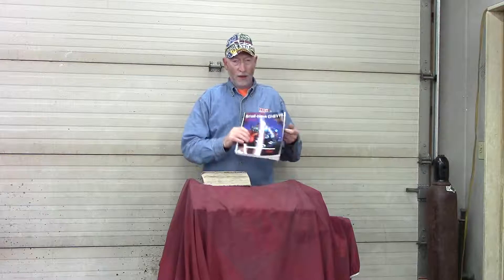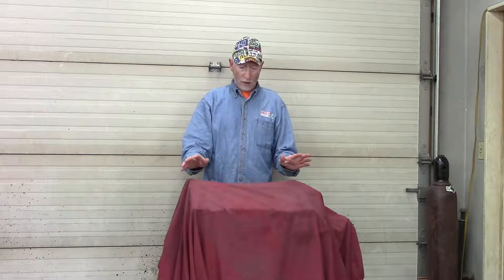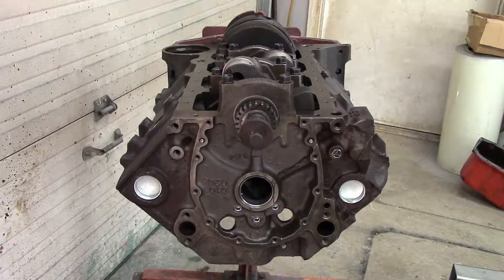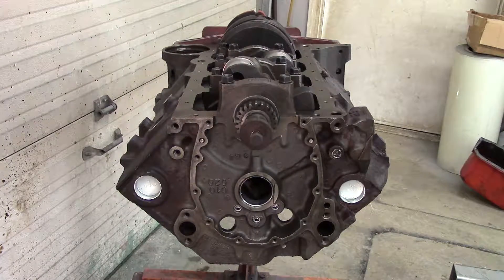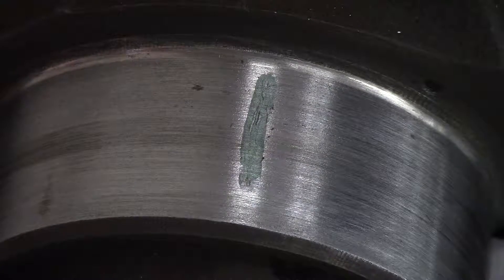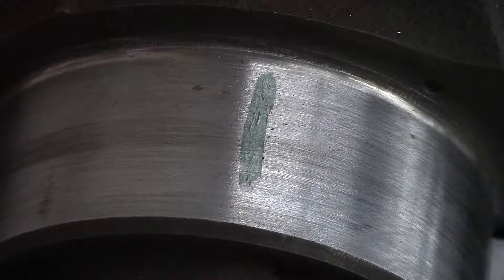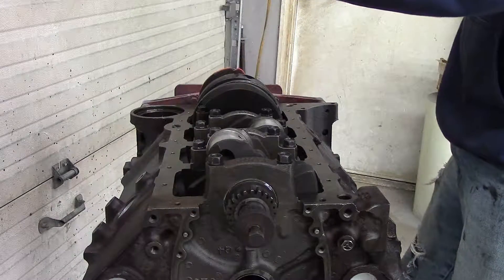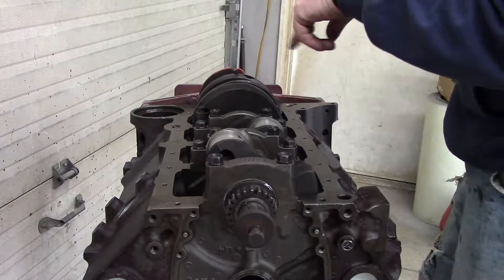V-8 Engine Rebuild SBC #2 Crank Install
V-8 Engine Rebuild SBC #2 Crank Install is the second video in a series on the full rebuild of the original 350 Chevrolet engine in my 1971 K-10 truck. This specific video covers a couple of engine specific books, a Chilton repair manual 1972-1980, and How to Hotrod Small Block Chevys. Then I cover the crankshaft installation and use of plasti-gauge to verify the bearing clearances, using plasti-gauge is a second verification that proves my micrometer readings were correct.

Plastigage .001”-.003”

Clevite 77 main & Rod bearings

Chiltons GM cars 64-88 =

How to Hotrod Small Block Chevys =